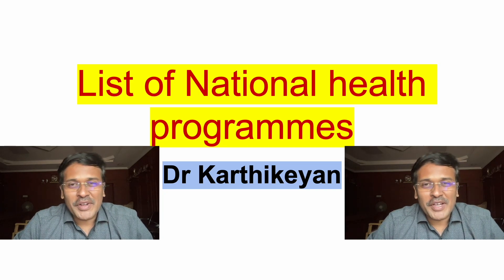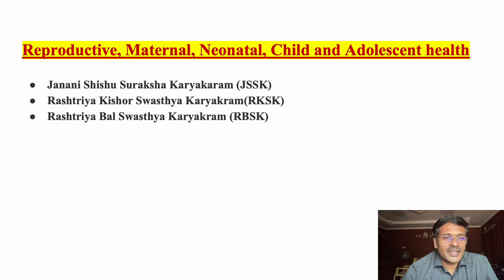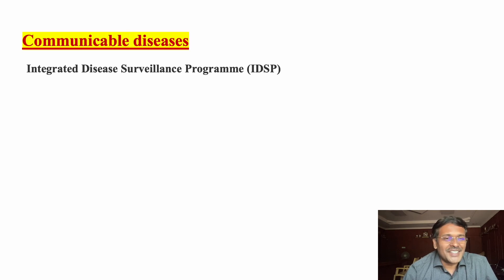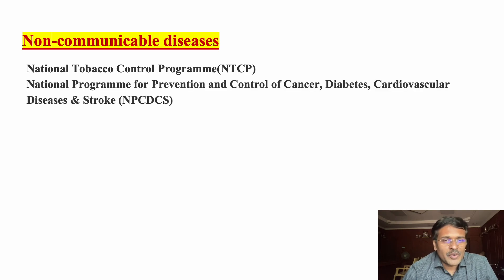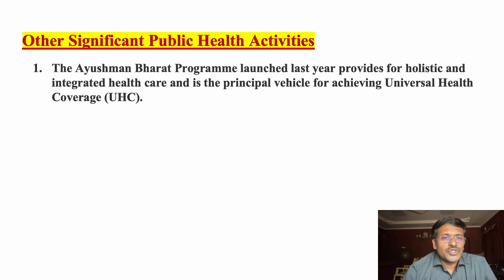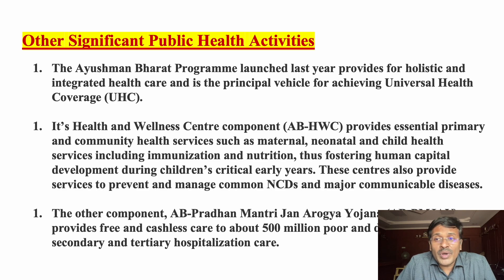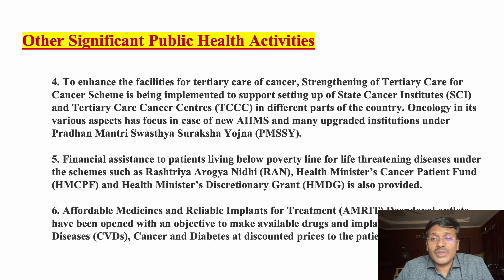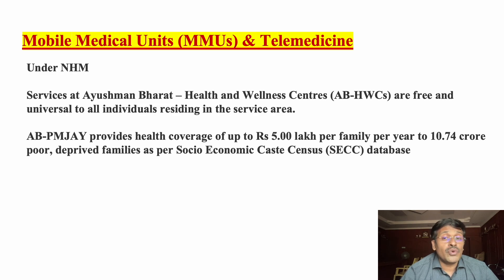List of National Health programmes of India in 4 minutes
What are the national health care Programmes in India?
What is the first national health Programmes in India?
What are the importance and objectives of national health Programmes?
What is the National health Programme UPSC?

Learn about the list of national health programmes from this community medicine, public health and global health channel of INDIA

community medicine lecture
epidemiology of communicable diseases
epidemiology lecture
epidemiology of specific communicable diseases

PSM subject is fully covered in this channel in a different way with focus on all the chapters key points. This channel will provide you a thorough revision of PSM/SPM?Community medicine. Videos on all the chapters and Key concepts in preventive and social medicine Kpark book by Dr Karthikeyan MBBS, MD (PSM) Dr Kart MD Community Medicine